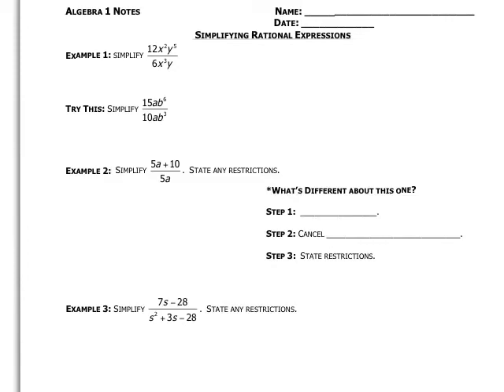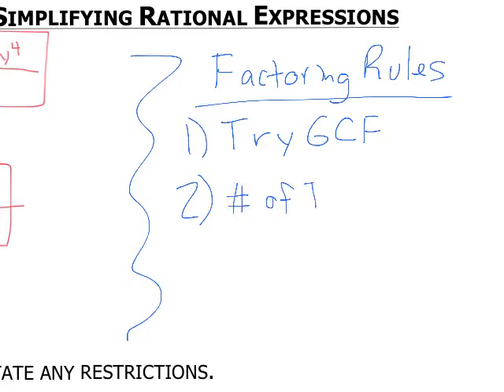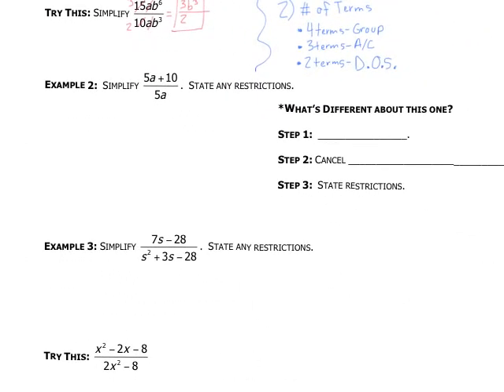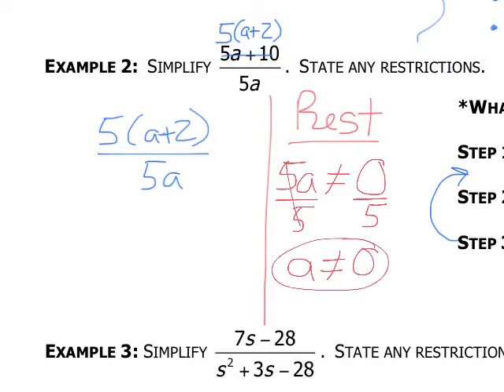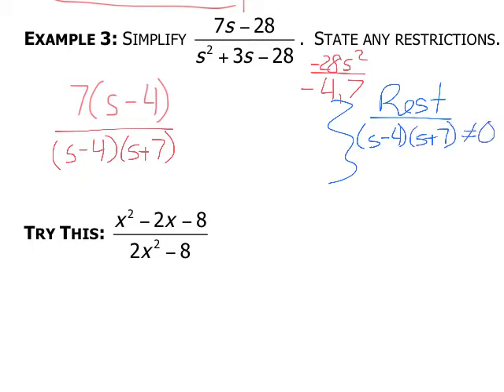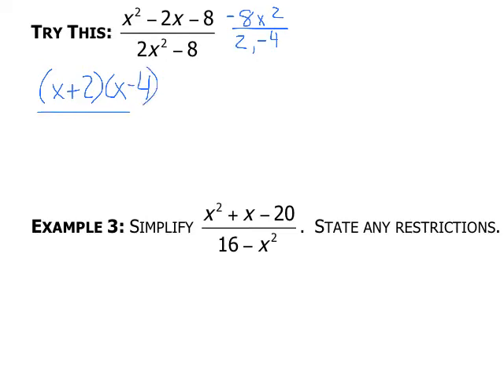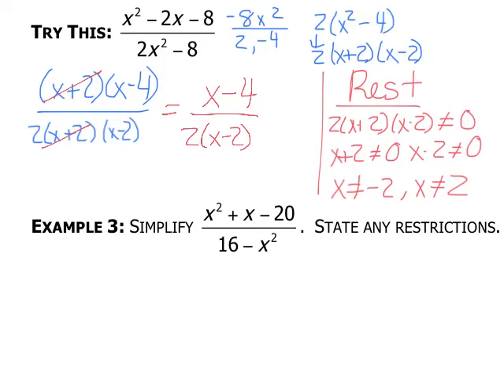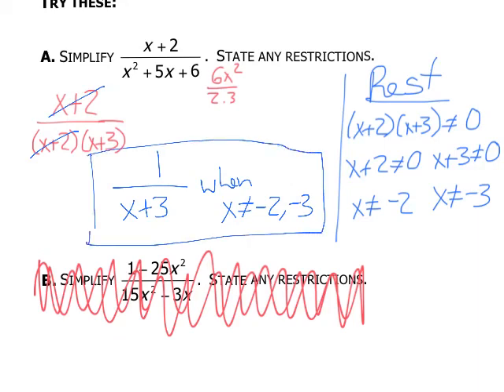Craw - Simplifying Rational Expressions